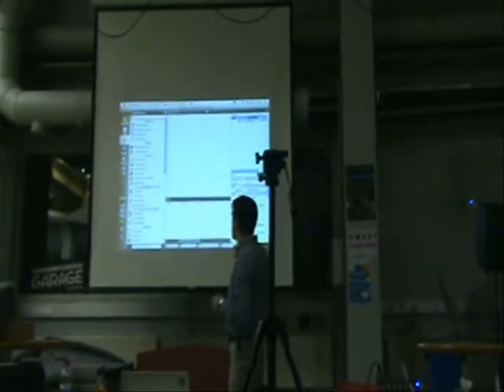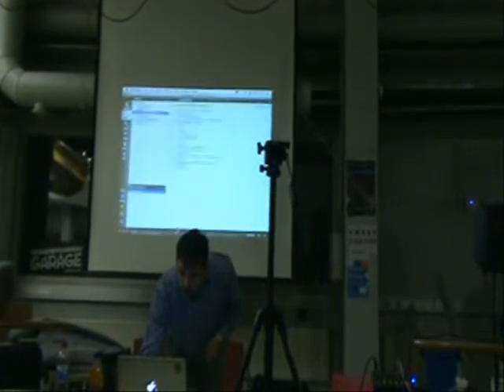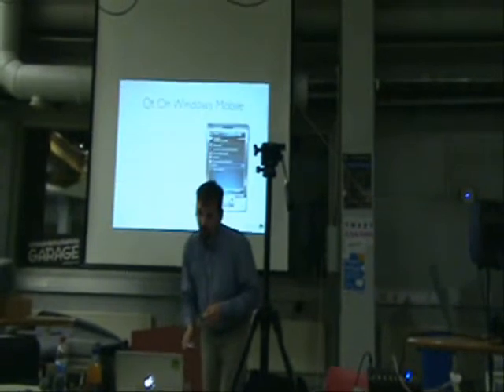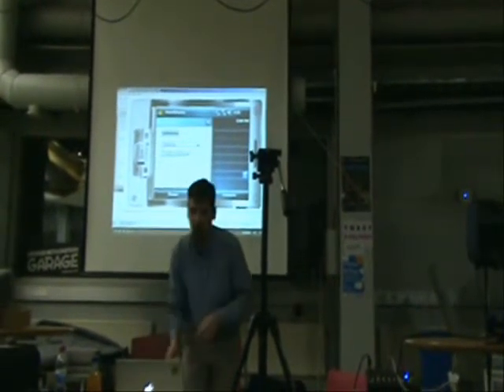Android Aalto - Michael Samarin, part 3/3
Android Aalto Keynote, November 24

Dr. Michael Samarin is talking about  about Qt opportunities on Nokia platforms and making webapps for iPhone with Apple Dashboard.